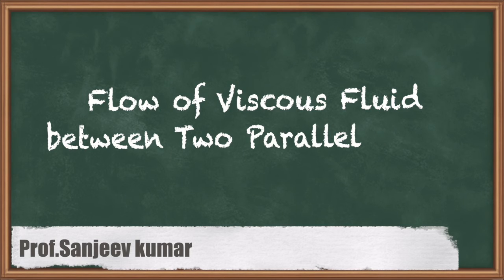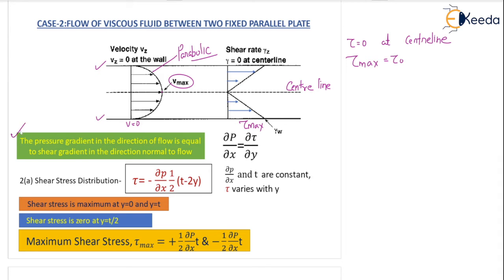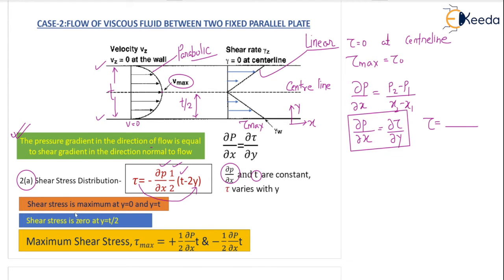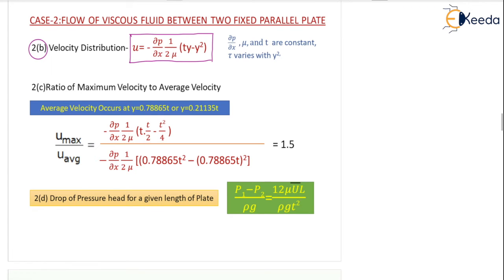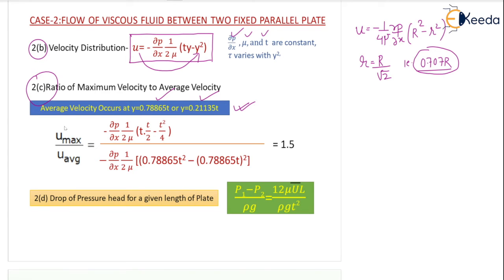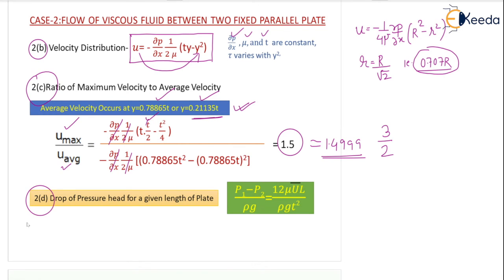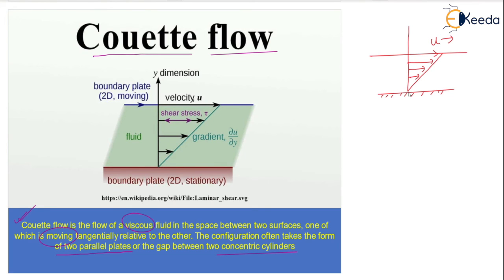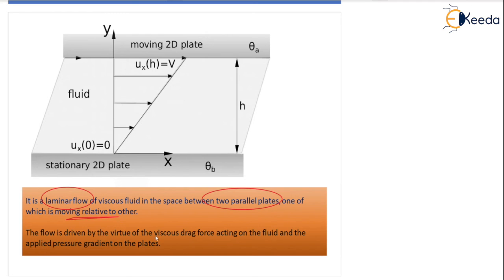Viscous Fluid Flow Between Parallel Plates | GATE Fluid Mechanics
Explore the fascinating world of fluid mechanics and hydraulic machines with this in-depth video on the "Flow of Viscous Fluid between Two Parallel Plates." In this comprehensive tutorial, we'll dive into the principles, equations, and real-world applications of this crucial concept in the subject of GATE.

🔍 What You'll Learn:

Understanding Viscous Fluid Flow
Two Parallel Plates Configuration
Navier-Stokes Equation
Boundary Layer Theory
Key Parameters and their Significance

Happy Learning.